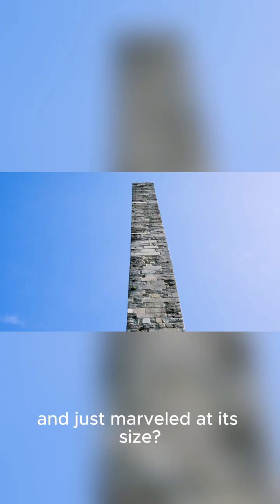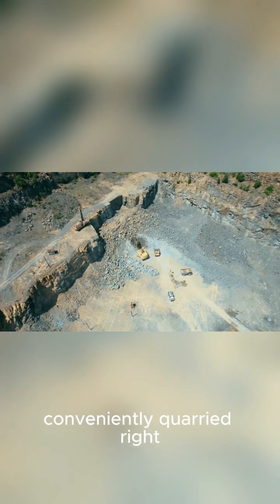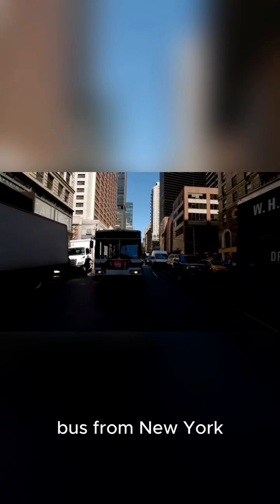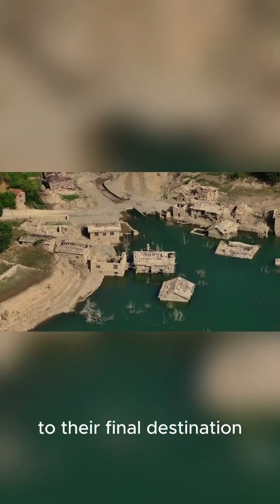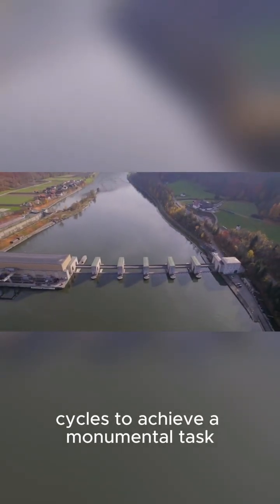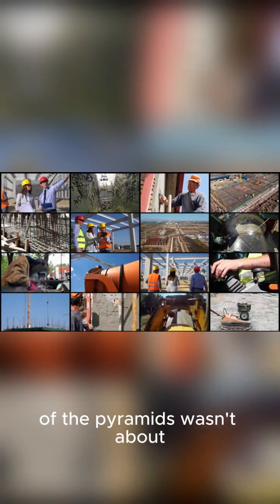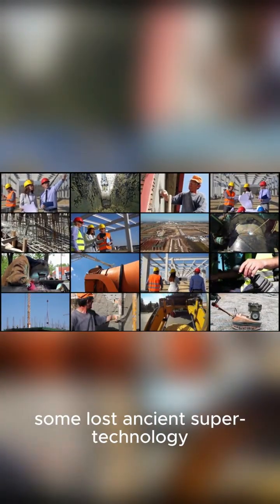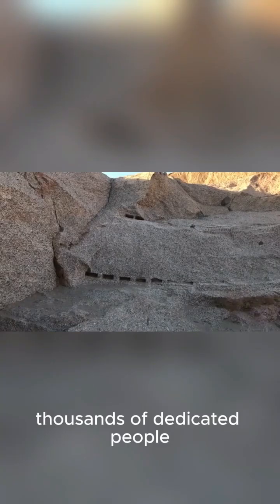Moving the Massive Stones: Ancient Engineering Uncovered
Moving the Massive Stones: Ancient Engineering Uncovered, How Ancient People Moved Massive Stones
Discover the fascinating ancient engineering techniques used to move massive stones without modern machines. Learn how civilizations transported giant stone blocks for monuments, temples, and pyramids using manpower, logs, sleds, ropes, ramps, and water lubrication.
A quick dive into history’s most genius construction mystery!